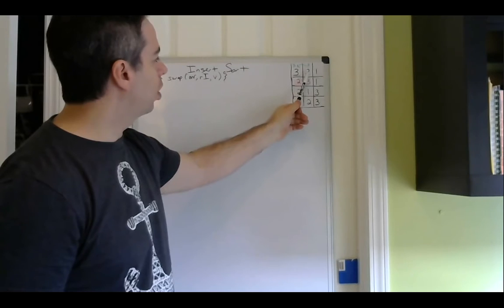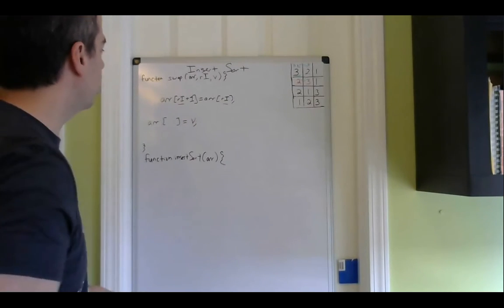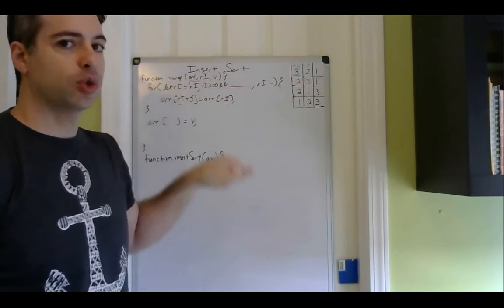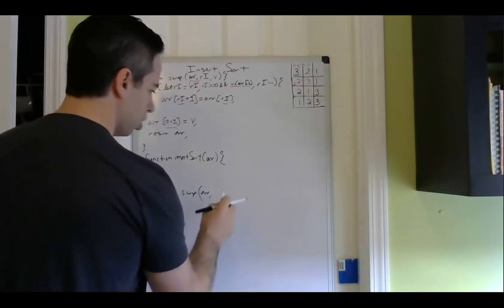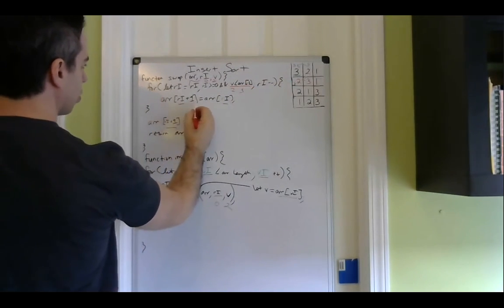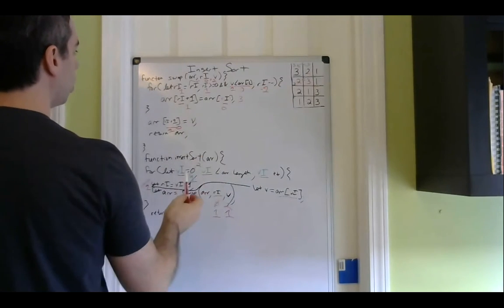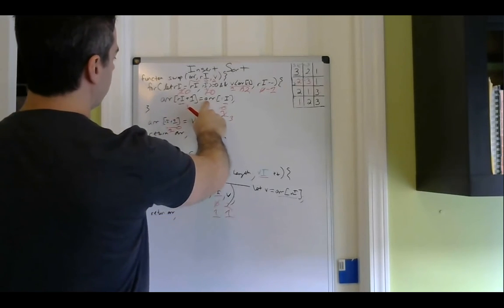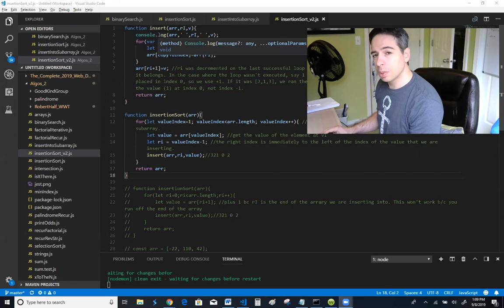Insert Sort in JavaScript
Binary Search in JavaScript